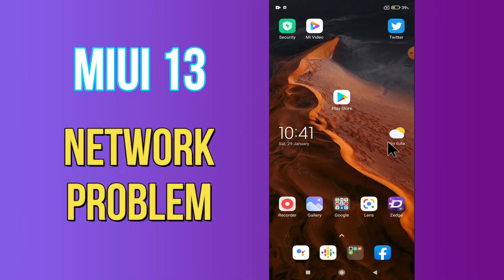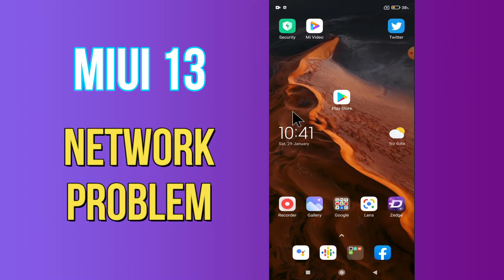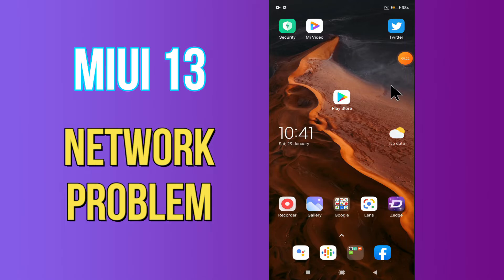Miui 13 Network Problem / Mobile data not working || Network issue fix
Miui 13 Network Problem / Mobile data not working